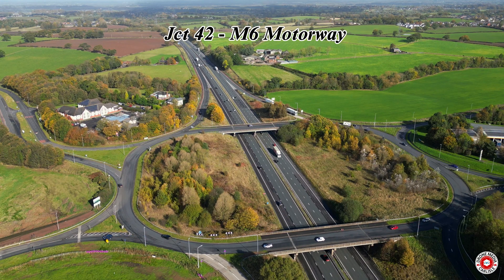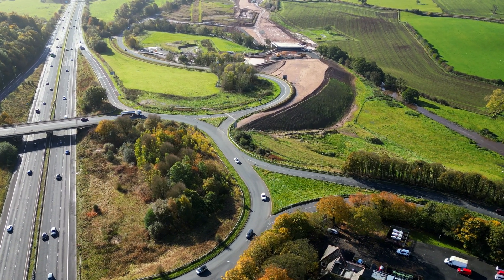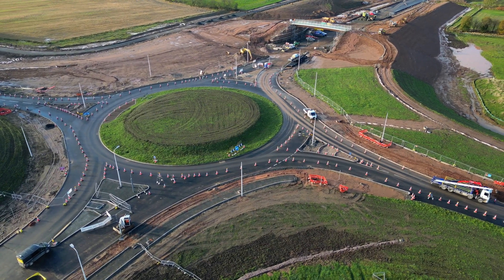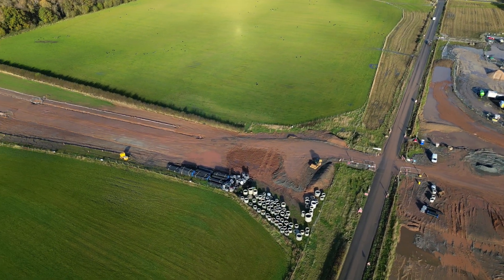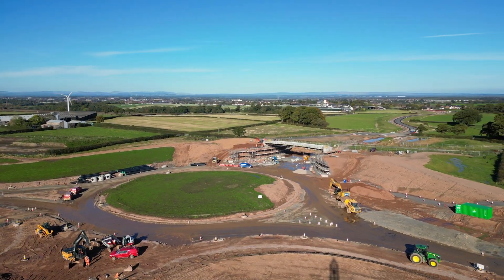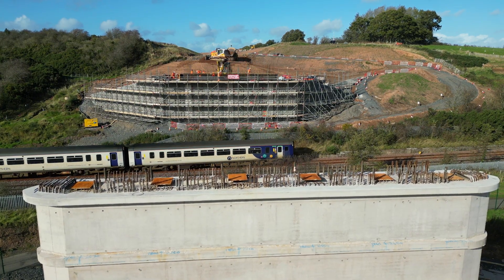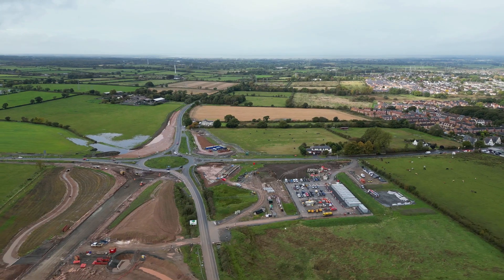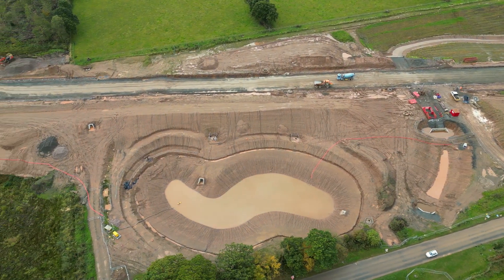Carlisle Southern Link Road (CSLR)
This video is not your normal quick flyover type, it has a lot more detail to show of the contract, and focuses much closer than others, showing in great detail the various structures along the route, like the road bridges, cycle bridges, and roundabouts, particularly the new Caldew Bridge.